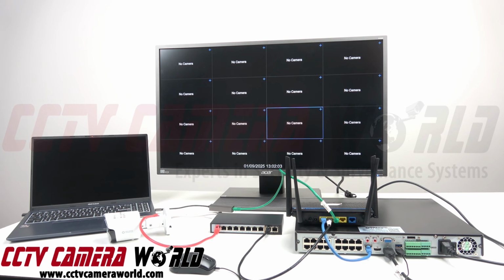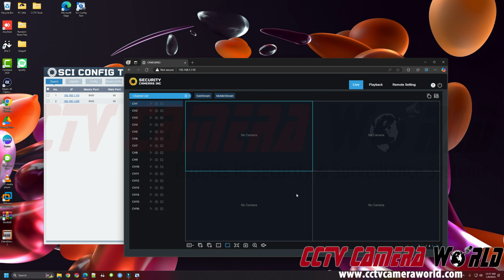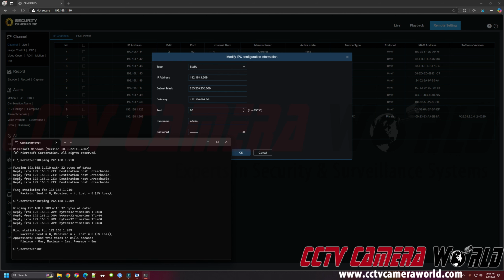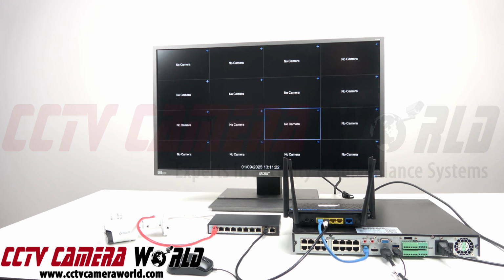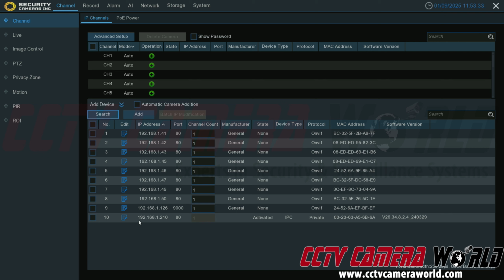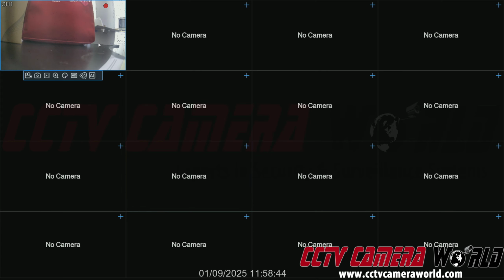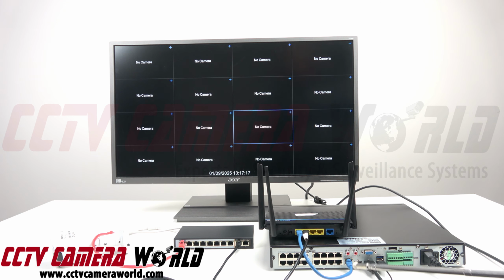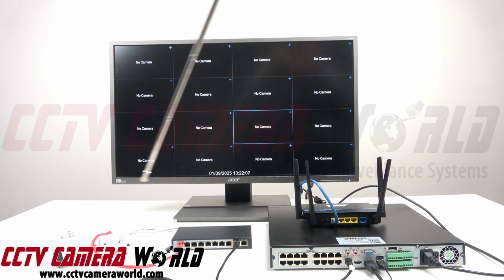How to Modify the IP Address of SCI PoE Cameras Using a Security Cameras Inc NVR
Setting up IP or network-based security cameras can feel overwhelming, especially if you're not familiar with computer networking. Thankfully, Security Cameras Inc (SCI) PoE security camera systems make the process straightforward and user-friendly. You can find these systems here:

In this comprehensive video guide, we'll walk you through setting up an SCI security camera on your local network. We’ll start with the basics: connecting the recorder and camera to your network equipment so they can communicate seamlessly. Once the connection is established, you’ll be ready to dive into the configuration process.

SCI systems are designed for flexibility and ease of use. You can manage them conveniently from your Windows computer or directly from the NVR system using an HDMI monitor or television and the included USB mouse.

In the first half of the video, we demonstrate how to use the NVR’s web browser interface. This powerful tool allows you to log in and manage your NVR remotely as if you were using the USB mouse and TV interface in person. Download the SCI ConfigTool to search your network for Security Cameras Inc devices:

The second half of the video focuses on managing your cameras directly from the NVR without a computer. We’ll show you how to configure, set up, and control your system through the NVR’s TV interface—making it simple to manage your security system, even for beginners.

Whether you prefer using a computer or working directly with the NVR, this guide has you covered!